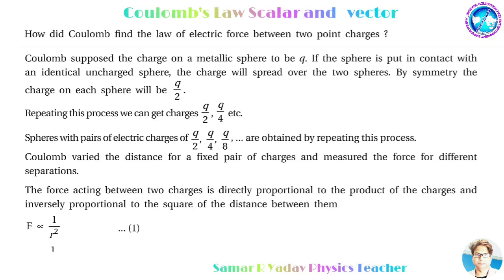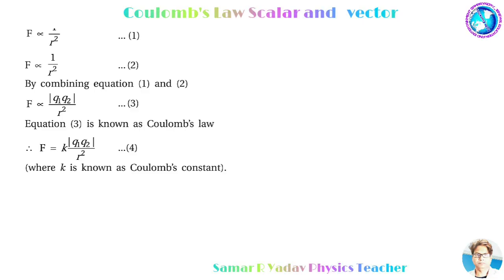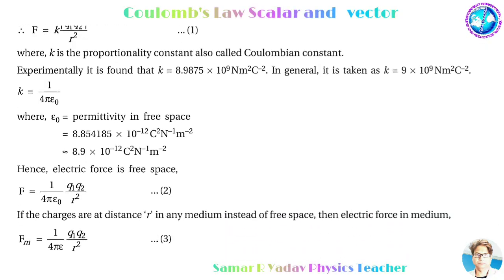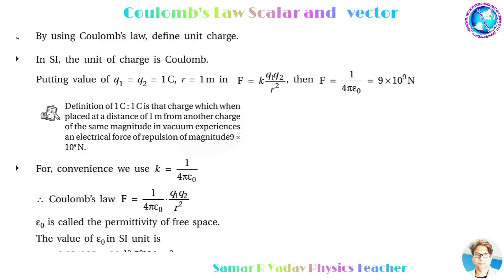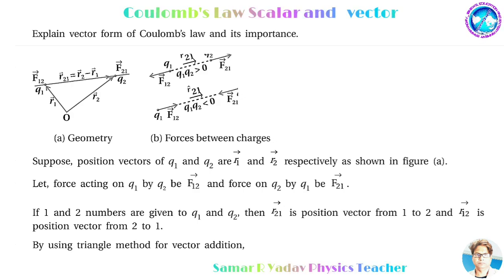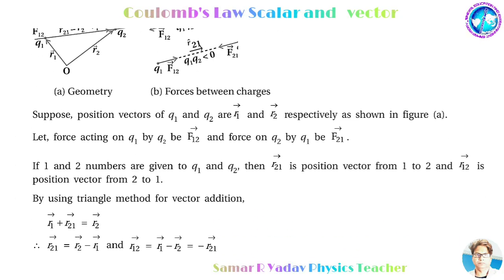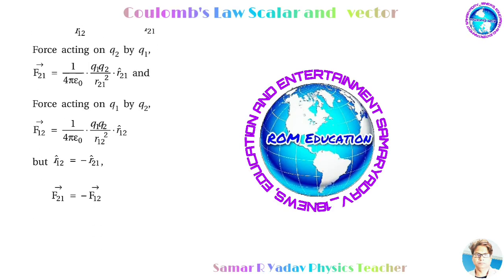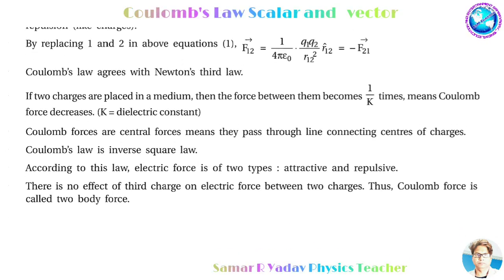23 July 2026